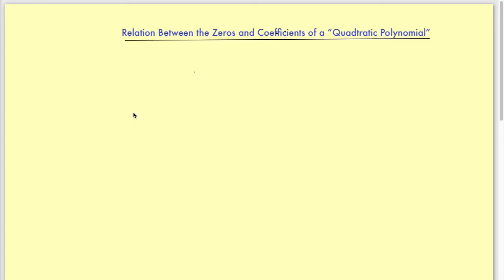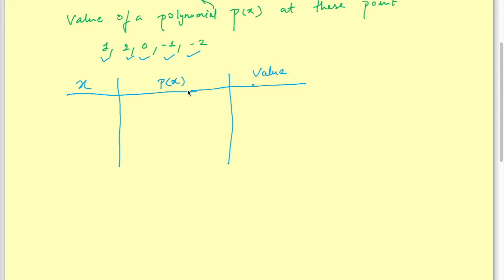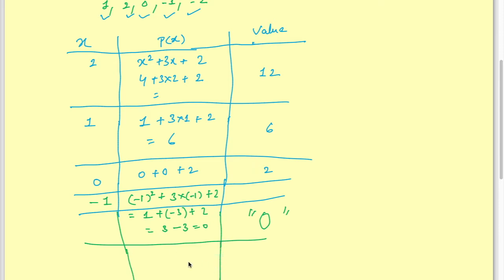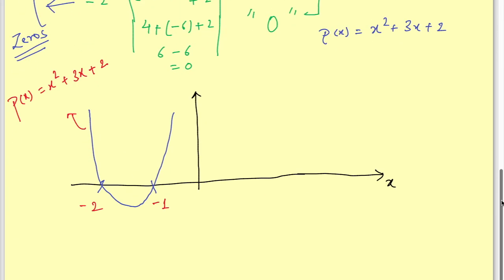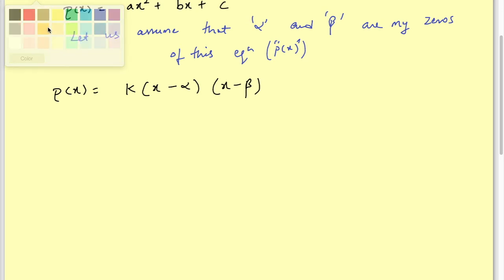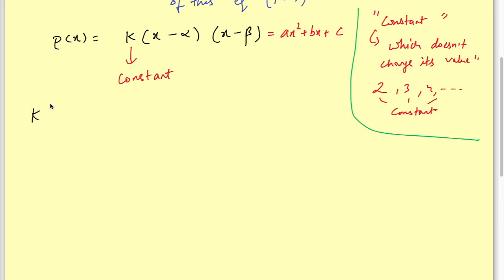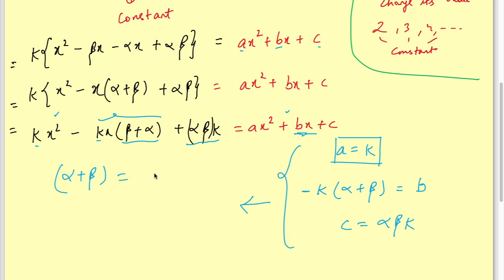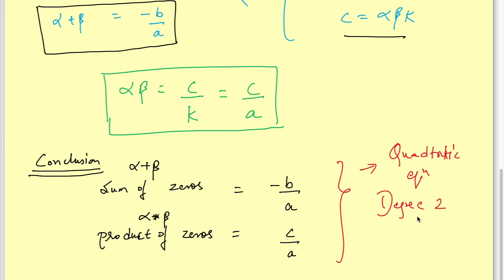Class 10 Maths |Relation Between Zeros and Coefficients of A Quadtratic Polynomials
Hi Welcome to 3rd Lecture

In this i discussed about relation between coefficients and Zeros of Quadtratic Polynomial

I use a famous Quadtratic equation which i like the most to explain you Coefficients and Zeros relation

To add some knowledge Zeros are also called some time roots of Polynomial equation both mean same ,

All of my Videos will be of short duration i want student to be involved not be bored with lengthy class 10 math lecture

I hope everyone watching this is enjoying i will create valuable content just be in touch

You can learn it free isn't it cool